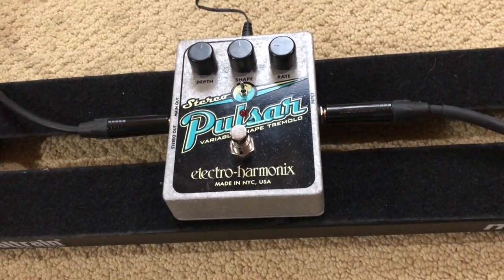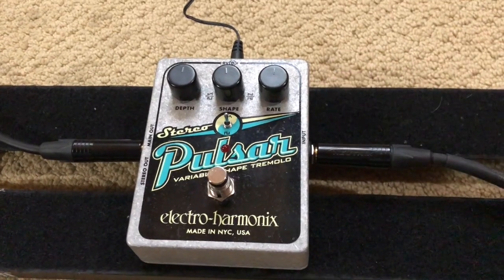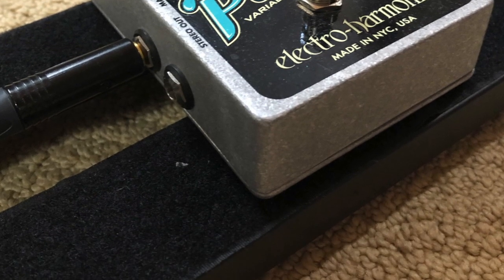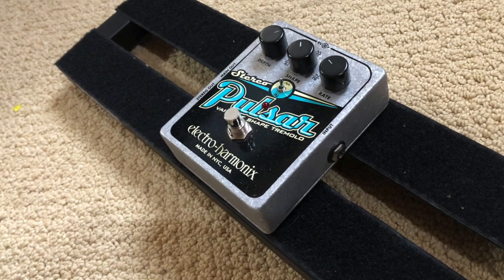Stereo Pulsar Tremolo Pedal - demo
today I'm looking at the Steroe Pulsar Tremolo pedal by Electro Harmonix.  This is a stereo, variable shaped tremolo that gets you both vintage and modern tremolo tones.

Guitar: 2019 Epiphone 339 Pro
Amp: Vox AC 15 Blonde